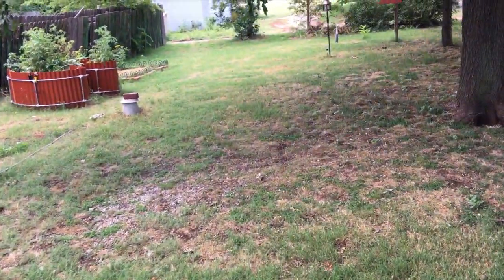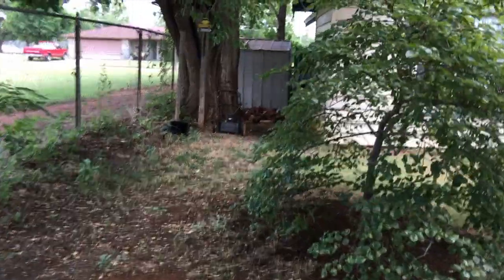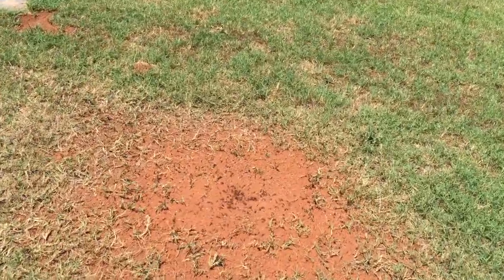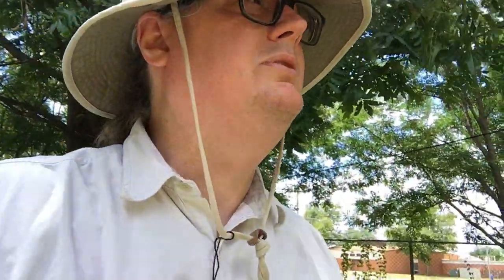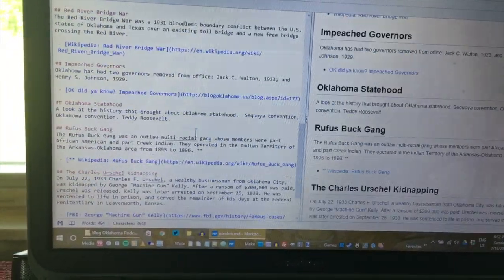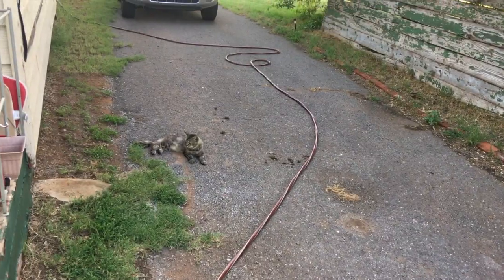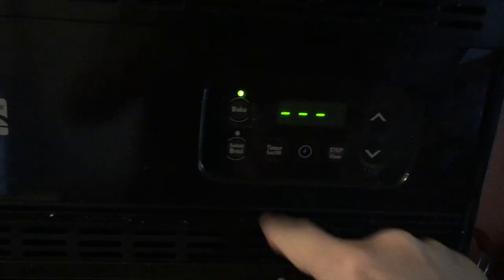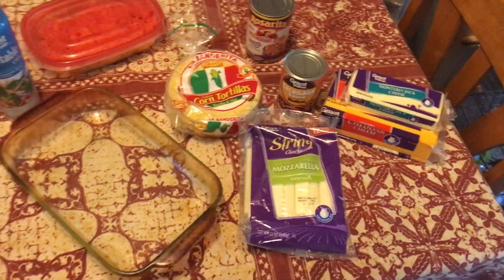VLOG #2: Mowing and Enchiladas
[VLOG] Sunday, July 16, 2017. Spent the afternoon morning mowing the lawn, working on my podcast, and making quick cheese enchiladas.